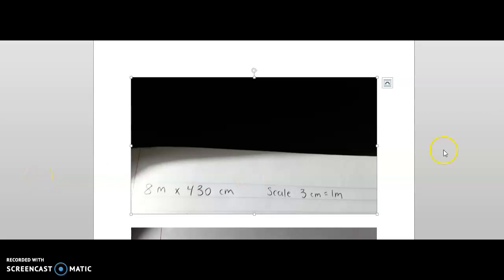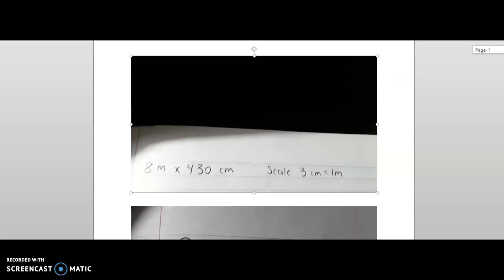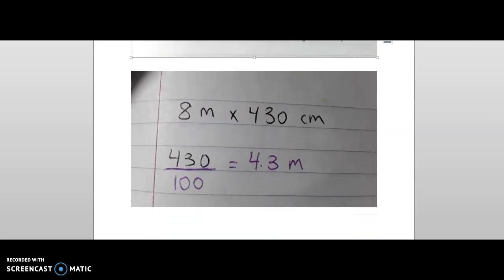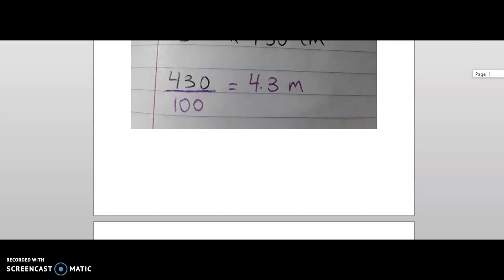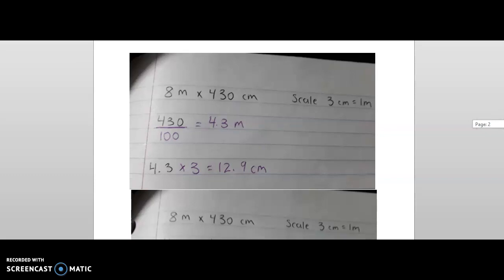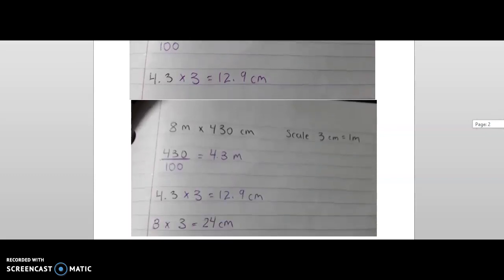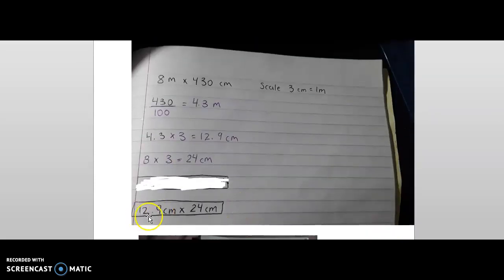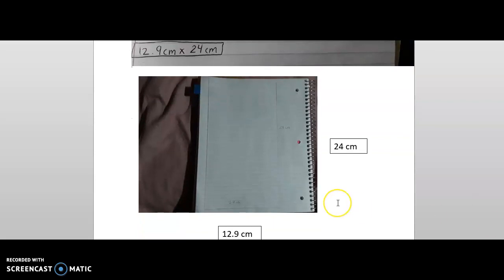Draw to Scale Question 3